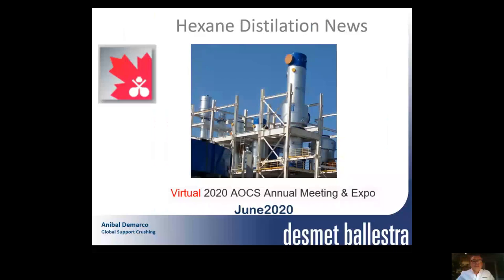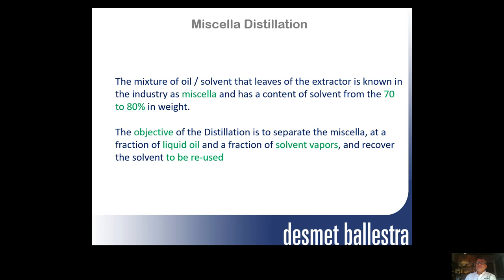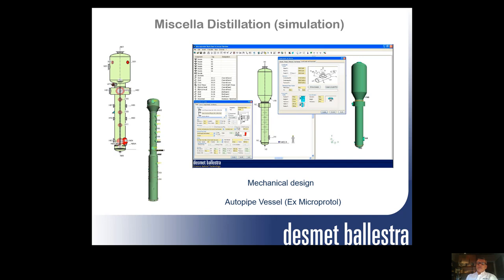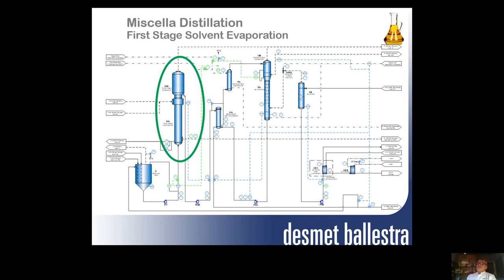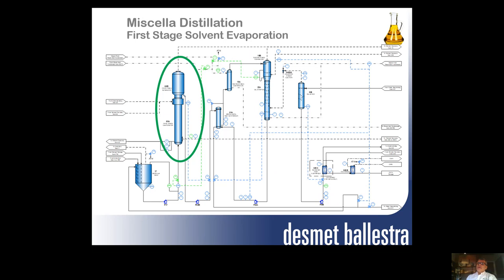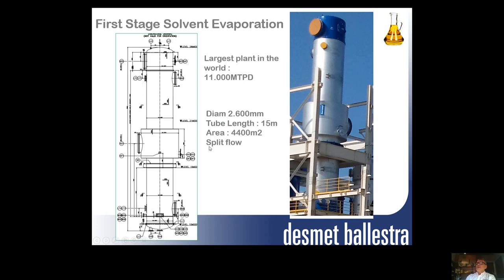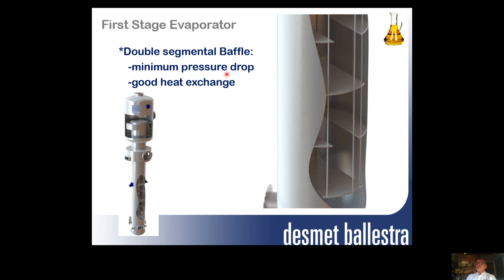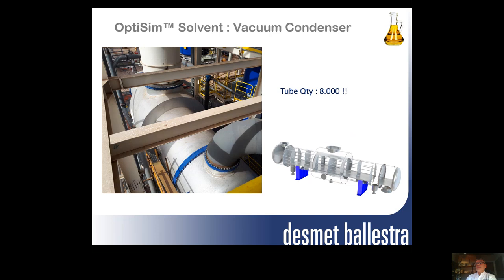Hexane Distillation News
Originally presented at the Virtual 2020 AOCS Annual Meeting & Expo.
All AOCS2020 presentations are available on-demand until May 2021.
Presenting author, Anibal Demarco, Global Technical Support at Desmet Ballestra, provides a brief description of the different processes that take place in hexane distillation and the most relevant equipment for this process. Demarco will also note recent developments in this area of focus.